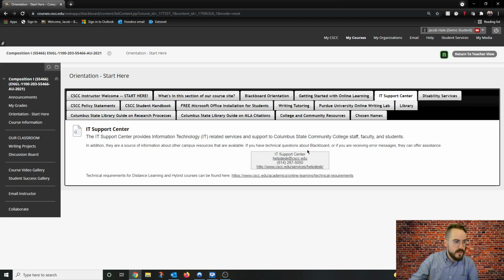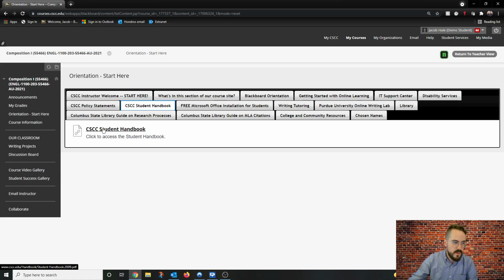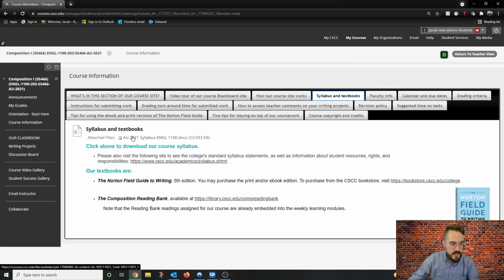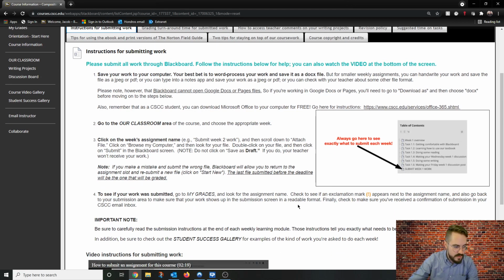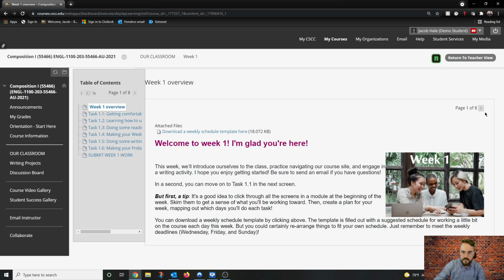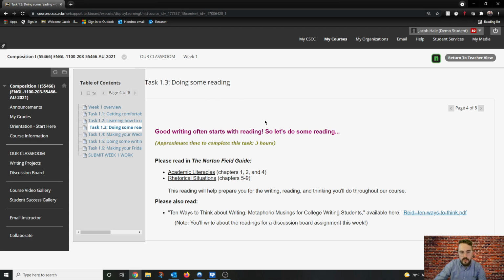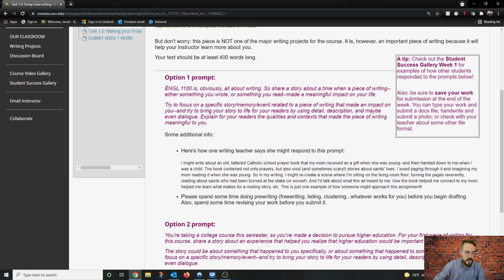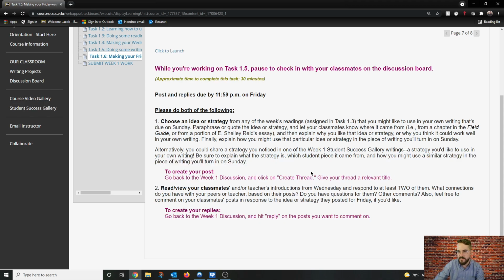Overview of Week 1, ENGL 1100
In this video, I provide my ENGL 1100 students with an introduction to our course as well as an overview of what we're doing during our first week of class.